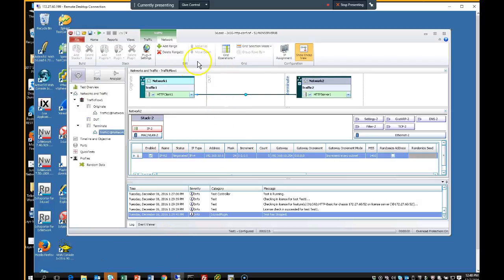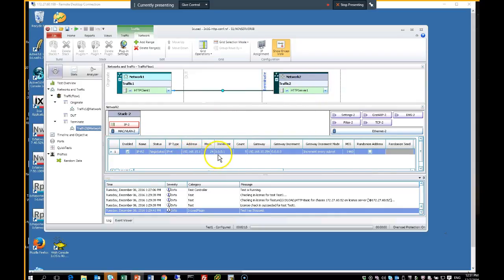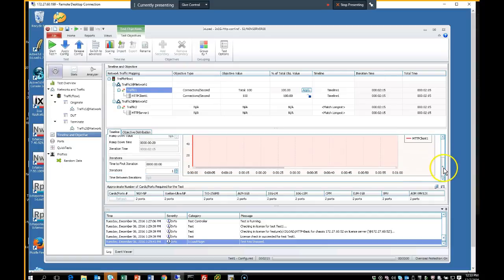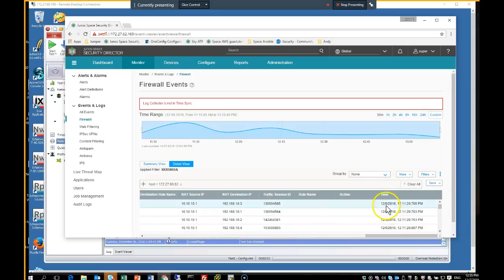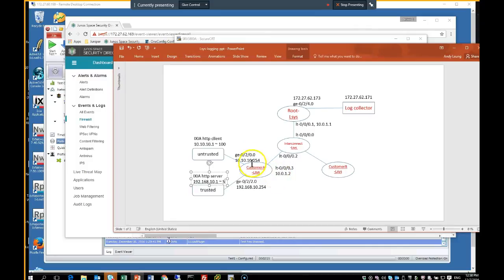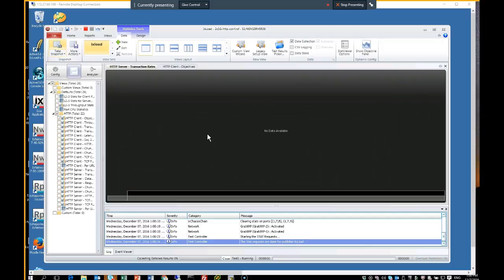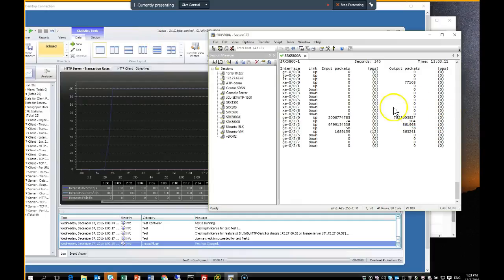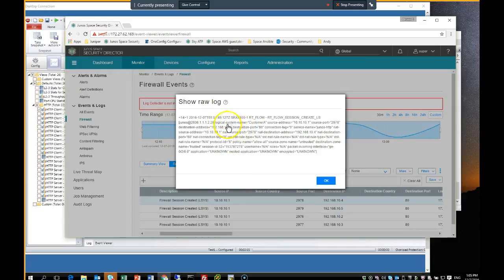SRX Lsys logging